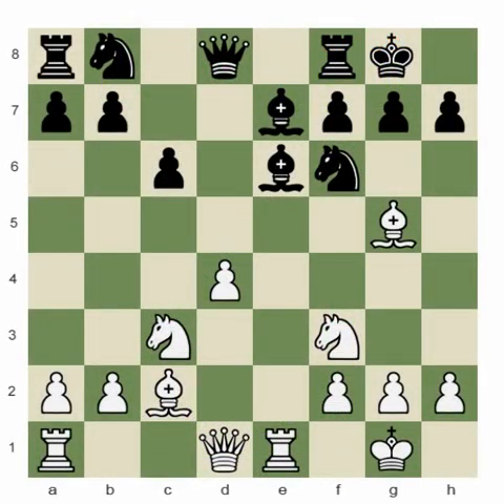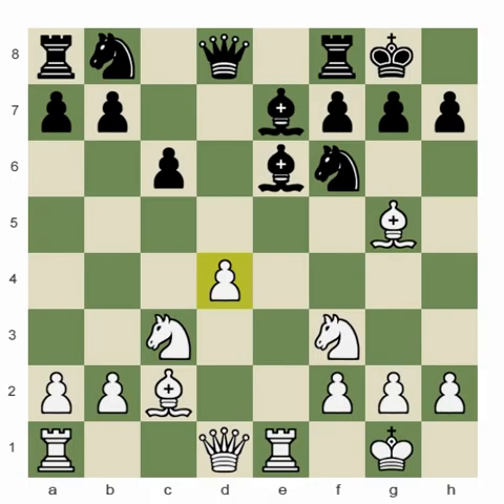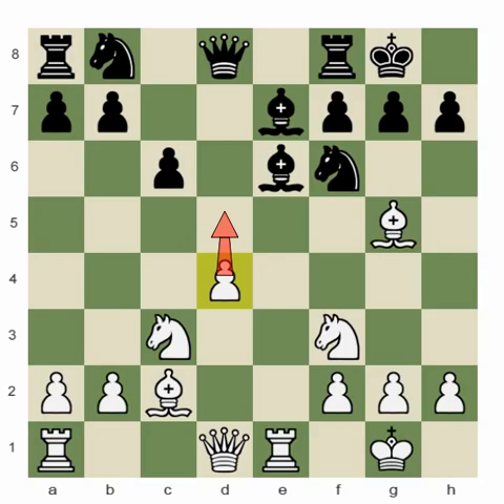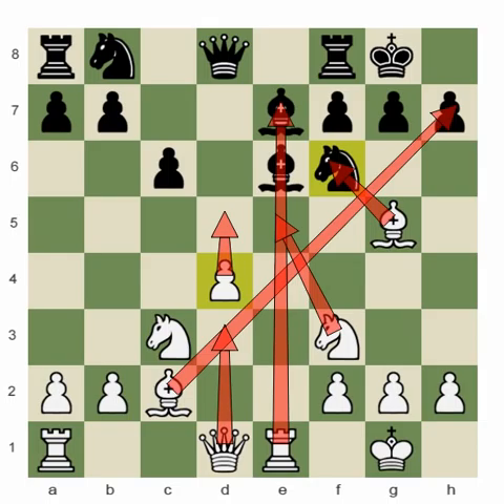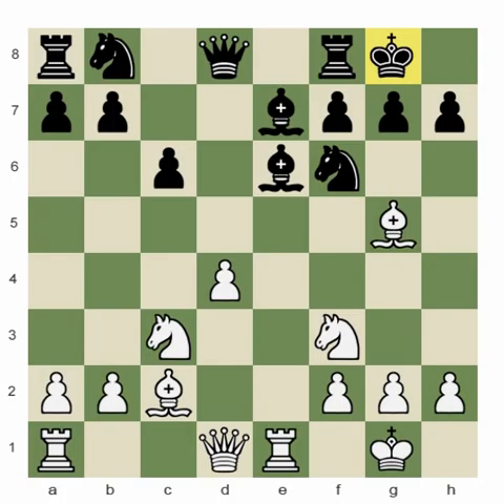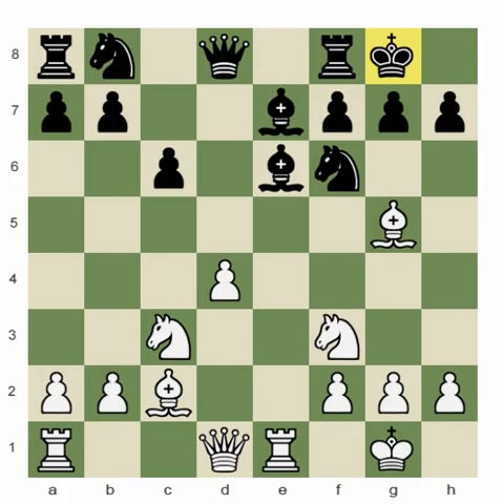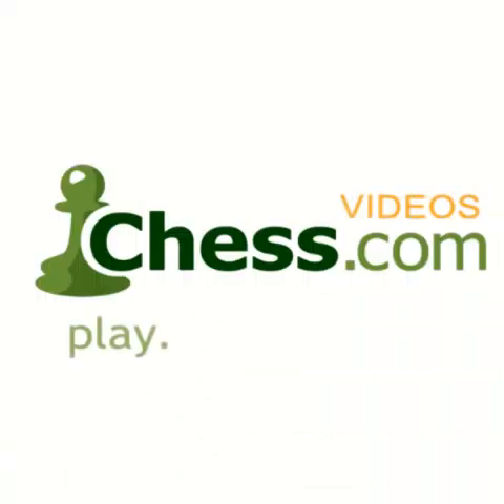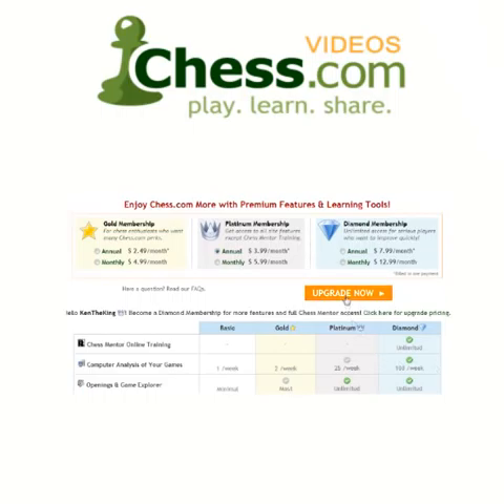Chess.com: Isolated Queen Pawns; Attacking Ideas Continued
FM/IM Rensch gives us the third video in his critically-acclaimed series on isolated queen pawns. You won't want to miss "lights out," "exclamaviatch," or the savage attacking ideas he illustrates in this video. Prepare for a fun ride, or to exercise your calculating brain, or both!